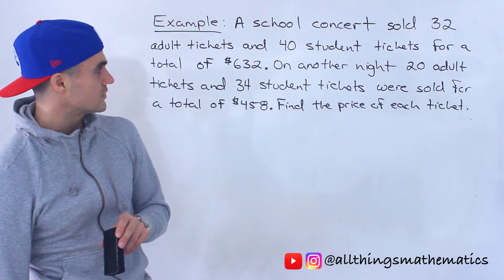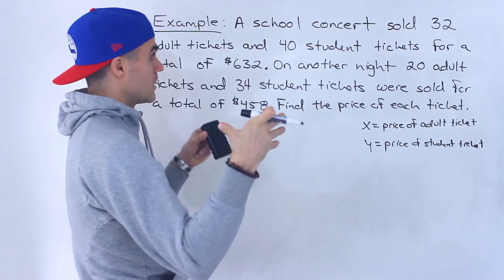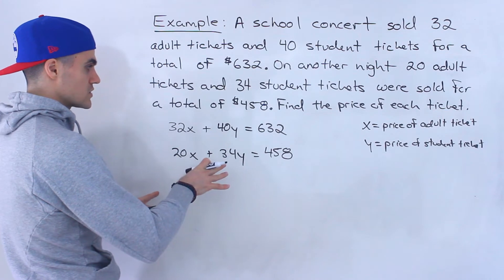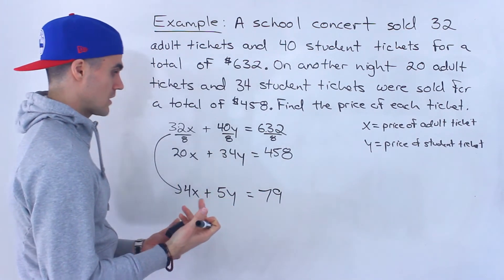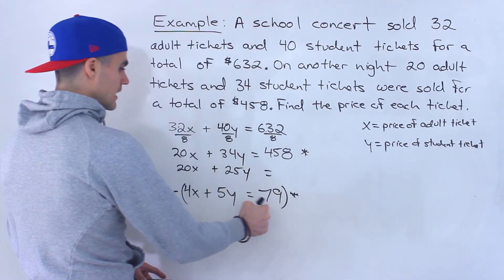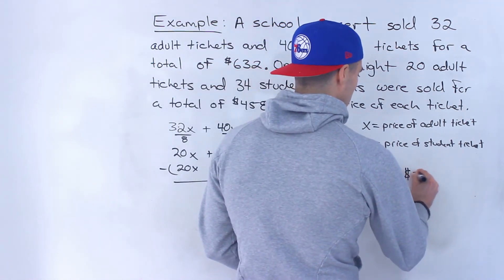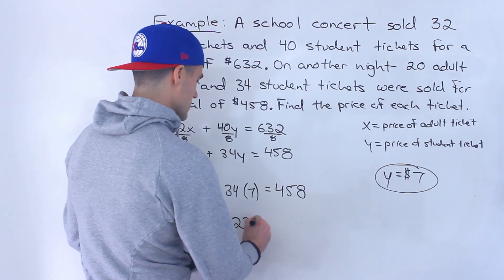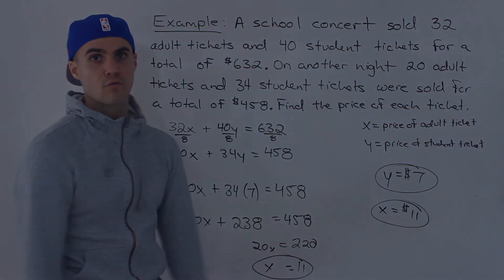Solving Linear System (Word Problem with Ticket Price)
- Grade 12 Advanced Functions (Academic)
- Grade 12 Calculus & Vectors (Academic)